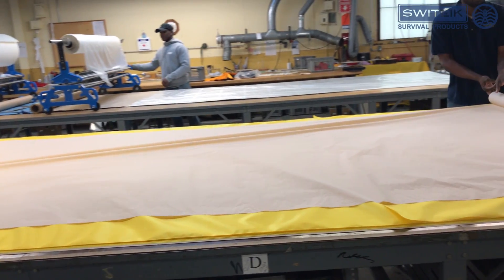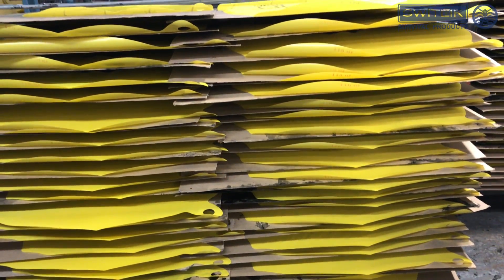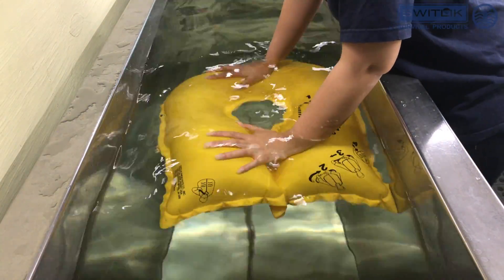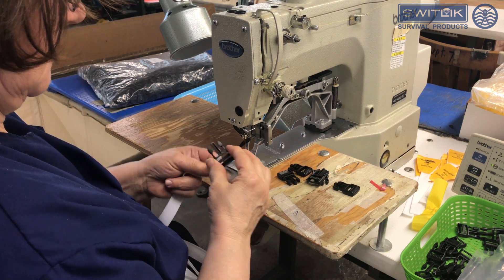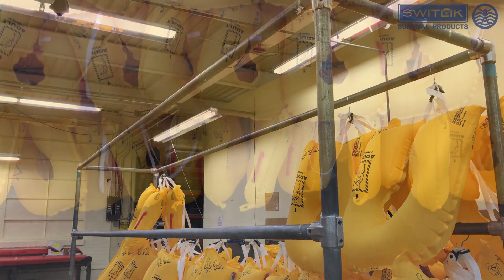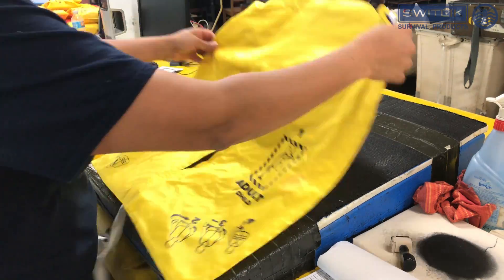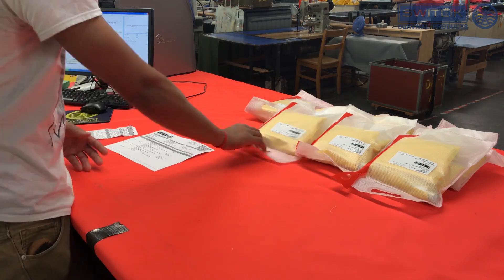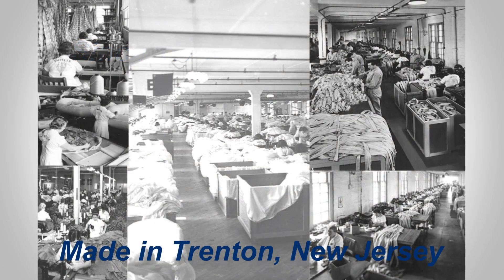Behind the Scenes at SWITLIK - Making a Life Vest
Behind the scenes video showing how an airline life vest is manufactured. Established in 1920, Switlik Parachute Co. has been owned and operated by the Switlik family for four generations and is known worldwide as a manufacturer of the highest quality sewn and heat sealed inflatable safety and survival products for the aviation, marine, and military markets. Switlik proudly manufactures in the U.S.A.